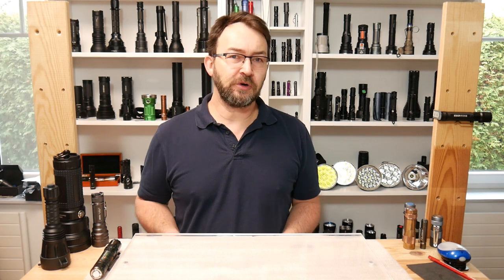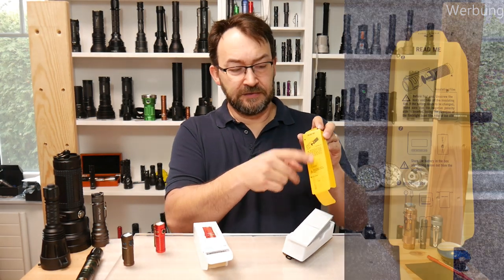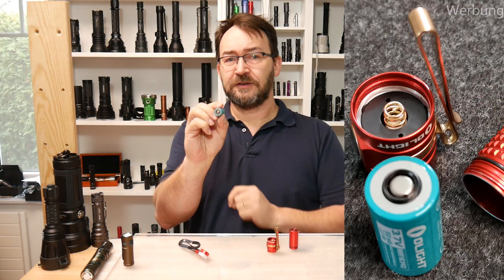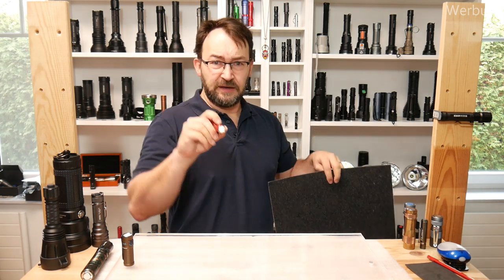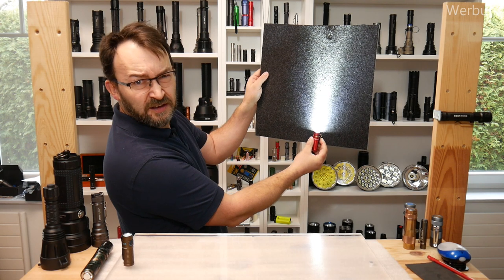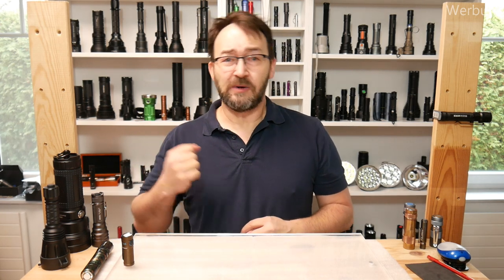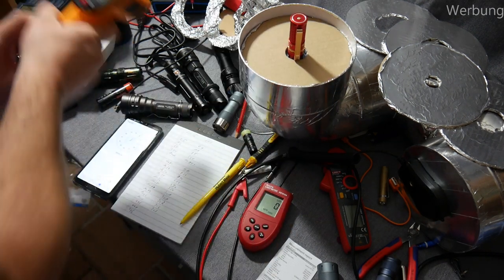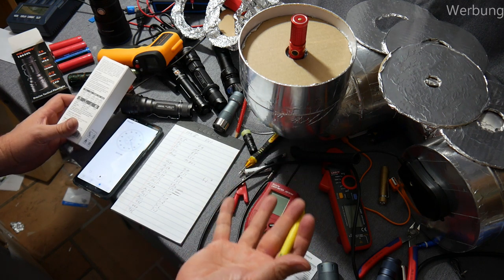Olight S1R Baton II "RED Edition" - lets talk about it!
If you want to buy one have a look on Olights 2019 Black friday sales:

NEVER pay full price on any flashlight!

no extra costs for you - a little comission for me 😉
THANKS!

Werbung